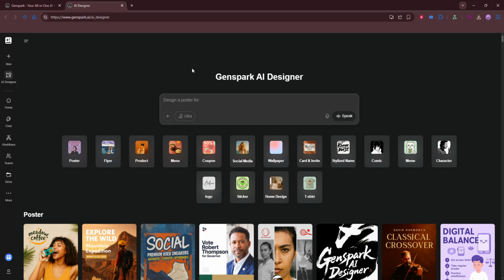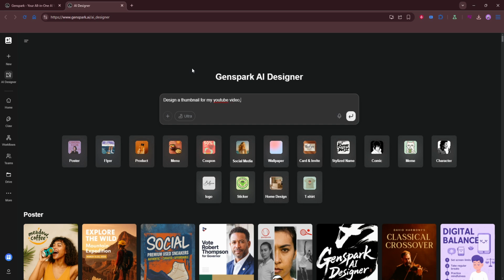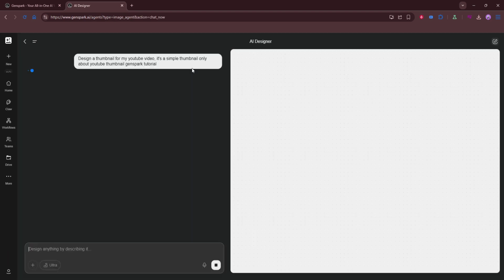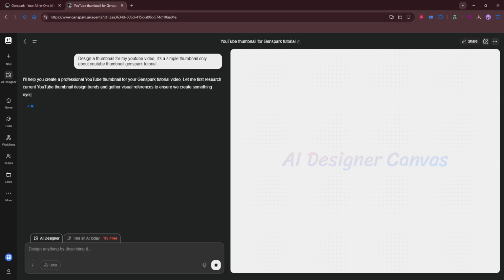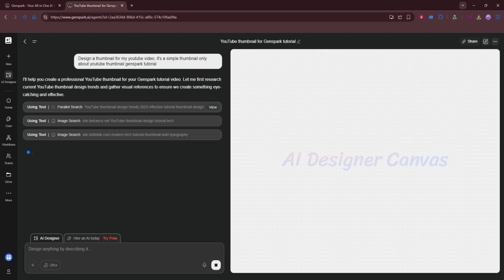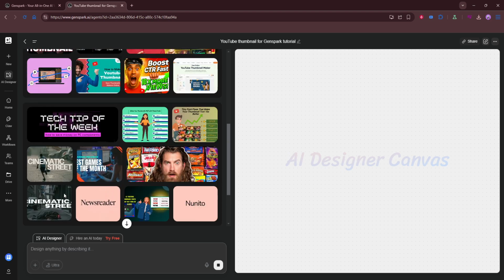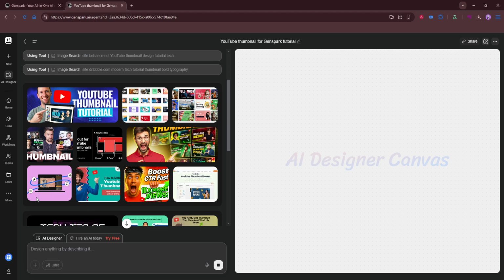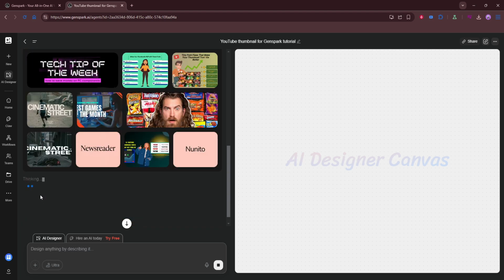How to Create YouTube Thumbnails with Genspark [2026 Full Guide]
In today's video we cover How to Create YouTube Thumbnails with Genspark [2026 Full Guide]